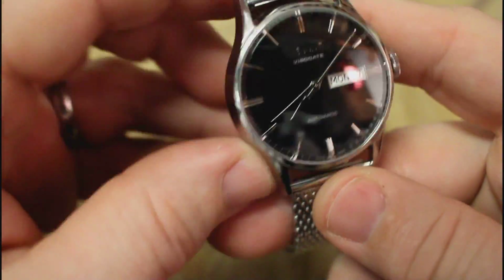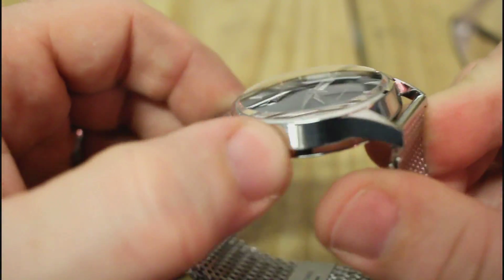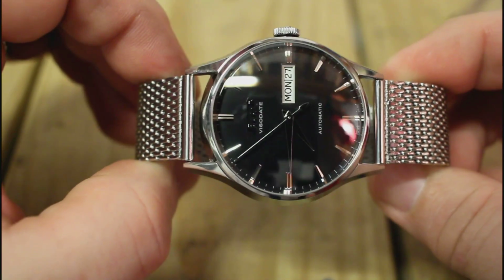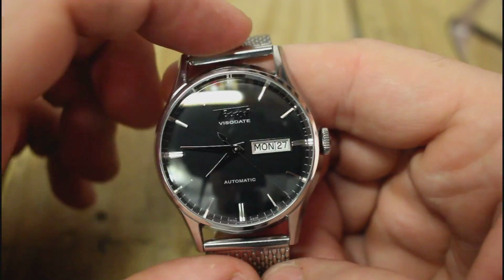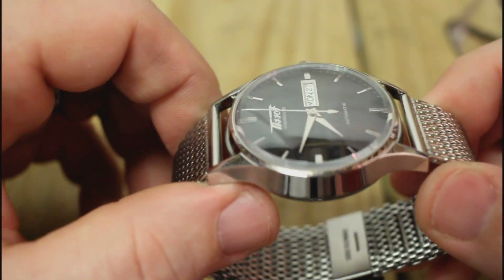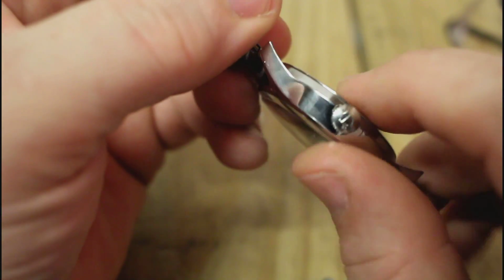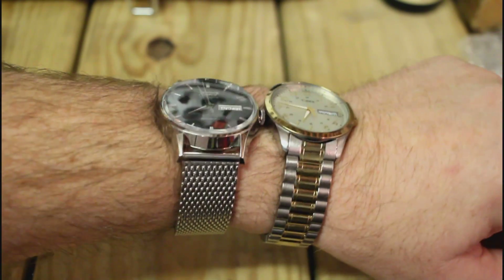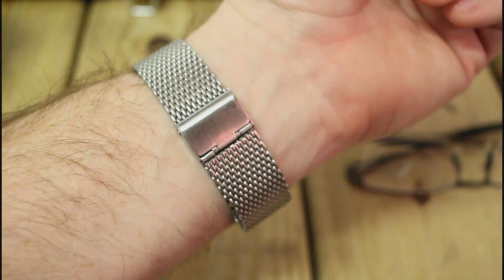Tissot Visodate Black Dial Review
The Visodate is a dress watch that can be dressed up or down and enjoyed in both casual and formal occasions.  It works best, I believe, with a Milanese (finely woven mesh) bracelet. If you like a retro vibe, this versatile watch strikes a lot of good notes!

The mesh bracelet is from Strapcode, model MB2020FYP020. It can possibly be found in other third party sellers.

A worthy option (and a nice upgrade from the strapcode version) is this one from WatchGecko. I had a PVD version of this for another watch, and I found it to be a very high quality mesh bracelet. It will be slightly thicker, but I think that will work well on the Visodate.